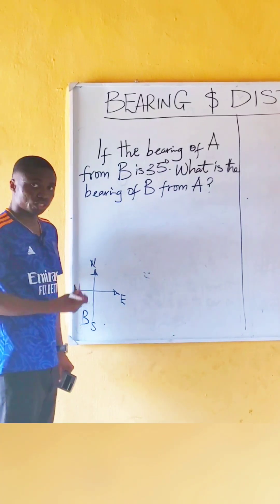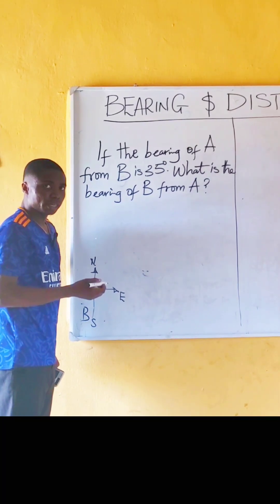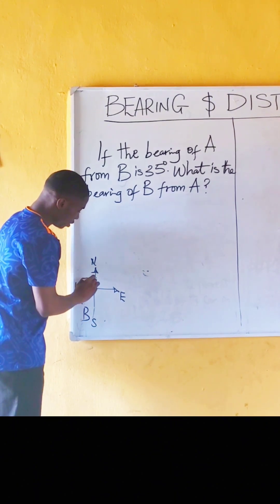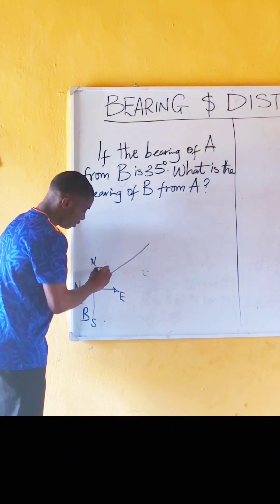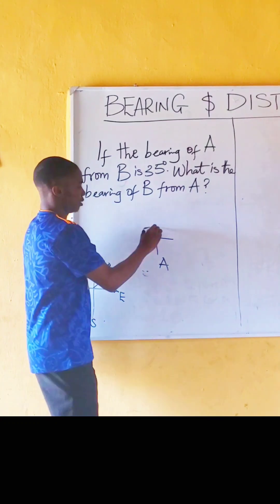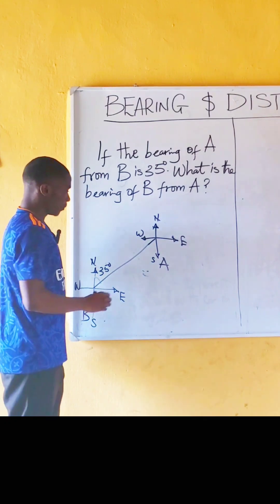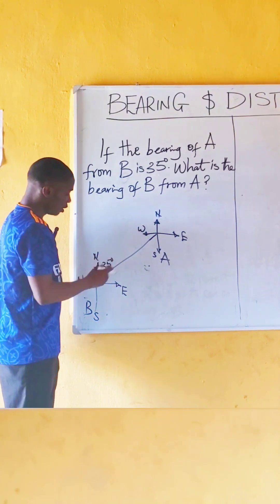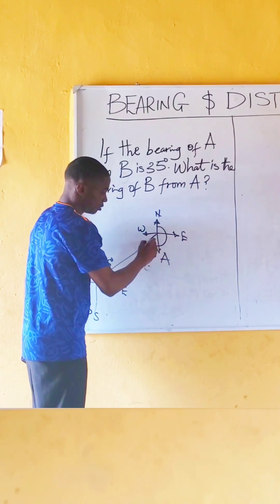WAEC, JAMB & NECO Past Questions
Bearing  and Distance